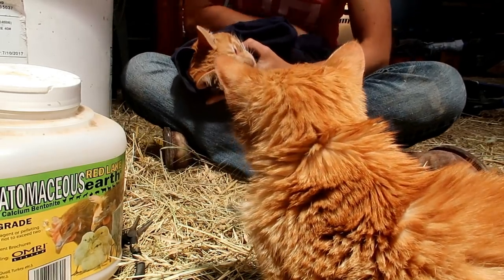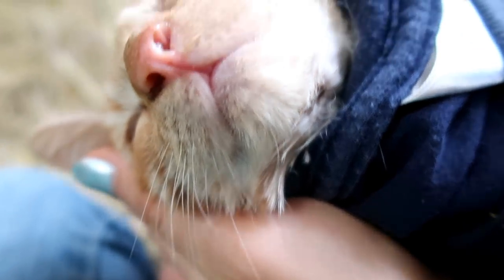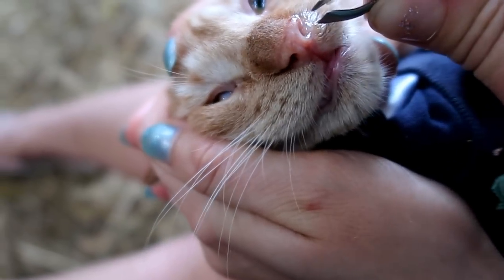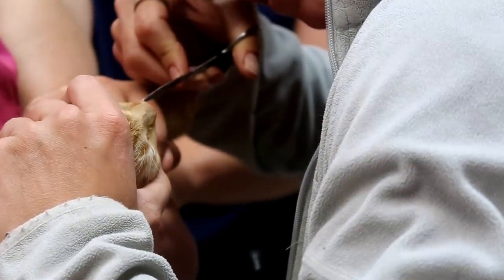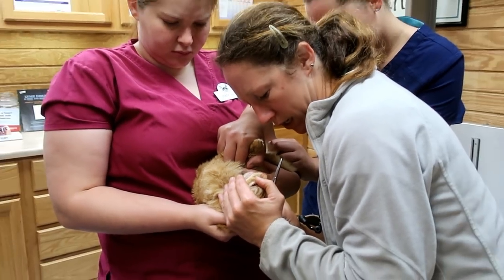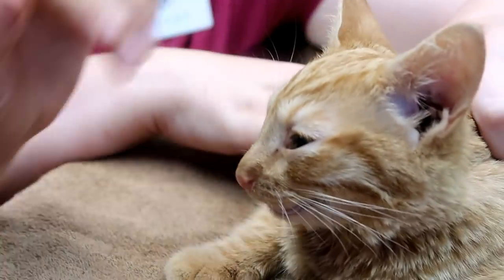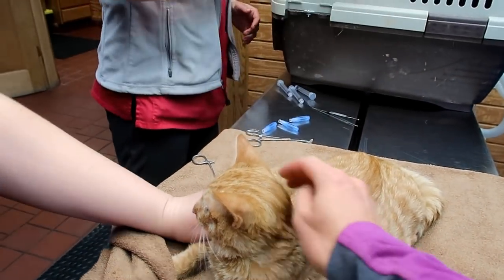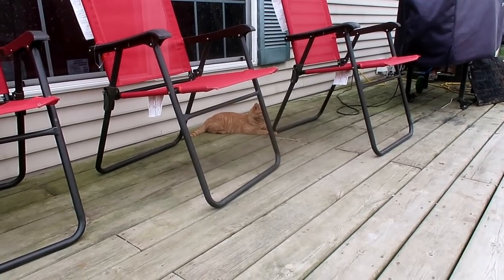130We Pulled a WORM Out of His NOSE!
It's not an episode of Vet Ranch, but it might as well be! As one kitten continues to recover, the healthy kitten Sassafrass falls mysteriously ill. Seeing a strange puncture wound under his chin, and eyes glassy and not eating, Farm Girl suspects a wild animal is to blame with subsequent infection.

However, the vet makes a shocking diagnosis and Farm Girl finds herself with new troubles to try to vet herself.

A video every cat or small dog owner needs to see!

Special Thanks to Sand Lake Veterinary for re-checking the kitten and finally fixing the sick kitty!

What is a bot fly? How to remove a bot fly? How to remove a bot fly from nose?

Join Farm Girl on her many CRAZY adventures on their NEWLY BUILT family farm on 87 acres in Western Michigan. Born and raised a city-girl, she's finding out everyday what's she's made of as she struggles to make sense of the farming life!

While dairy farming runs thick though the veins of both her grandparents and her boyfriend Erik's grandparents, this is their FIRST real experience running a farm!

With the ever-present threat of agricultural and small farming practices dying-off, Farm Girl shows that anyone can keep old traditions alive with a bit of grit and determination (and maybe some crying).

WTFarm Girl on Instagram
WTFarm Girl on Facebook